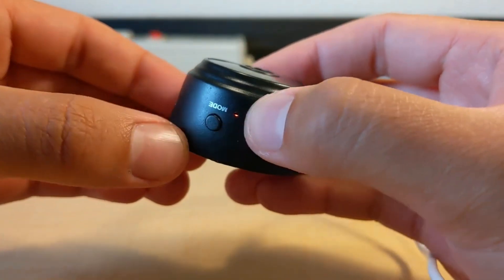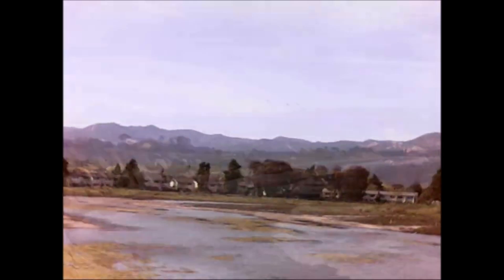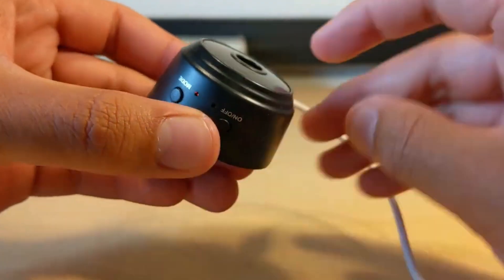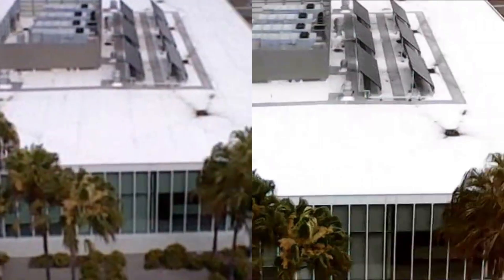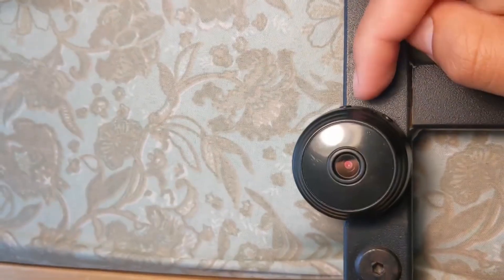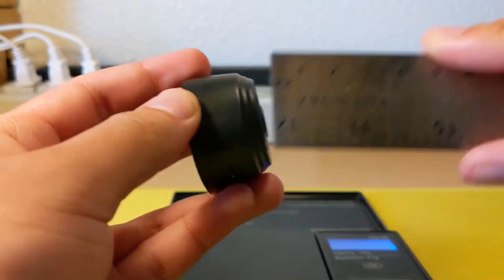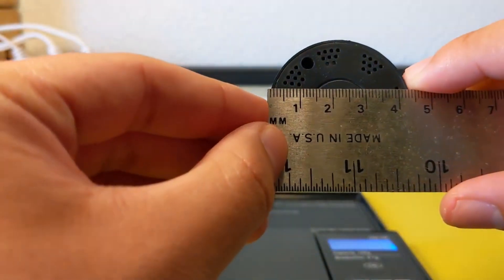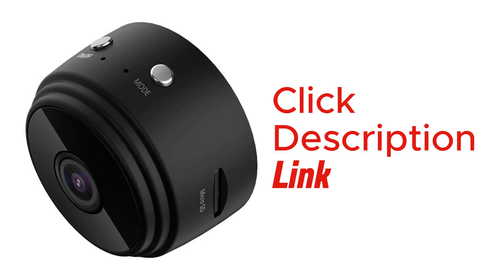SpyRec Pro Review || 50% Discount and Free Shipping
Compact Magnetic Mini Security Camera
1080P Full HD for Crystal Clear Recording
Advanced Motion Detection Activated
Multi-Platform Viewing via Free App (iOS, Android, MacOS, Windows)
150° Ultra-Wide-Angle Lens for Full Room Coverage
Wifi Connectivity & Remote Control Ready

SpyRec Pro
50% Discount and Free Shipping.